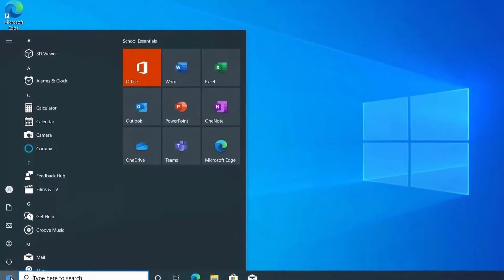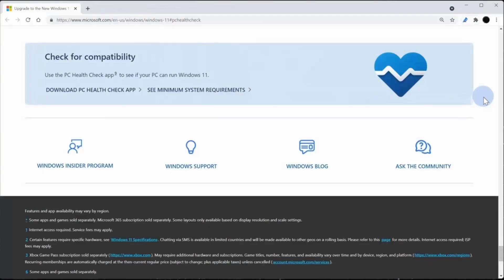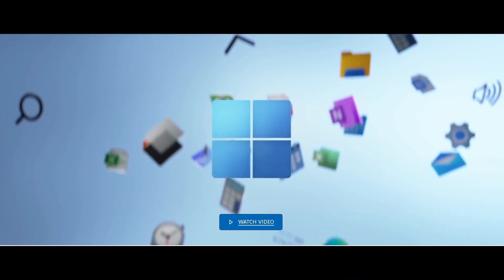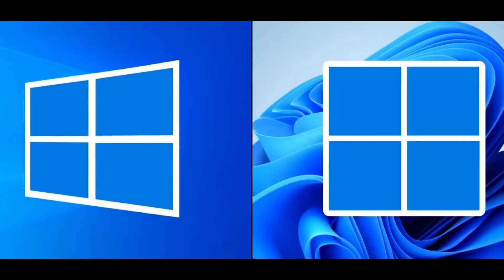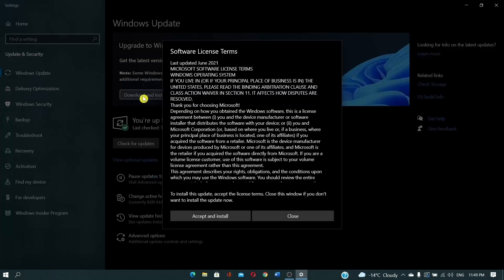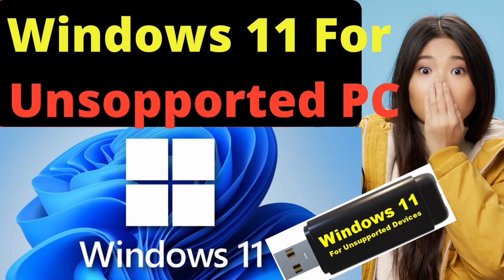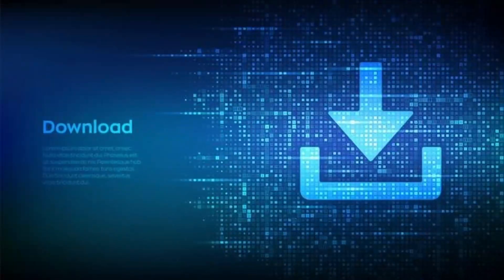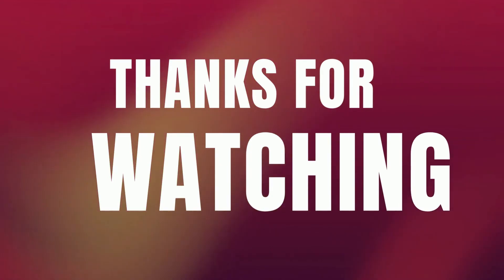How to Upgrade Windows 10 to Windows 11 For Free (Official) in 2022 👈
This is a Step by Step Video that Shows You, How to Upgrade Your Windows 10 to Windows 11 For Free whether or not your system meets the minimum system requirements, It will Work for Any Desktop or Laptops PC (Windows 11 Compatible).  And You will get the all-new Official Public Release Build of Windows 11 by following this video.
Microsoft has Officially Launched the Stable Release of their latest Windows Operating System, Windows 11. The Windows 11 operating system is the successor to their previous release, Windows 10. Windows 11 comes with a ton of new features and a refreshed look to the entire OS. Microsoft has also taken the feedback from their consumers seriously and they have addressed all the bugs and issues with this Stable version of Windows 11. With the release of the Stable Version of Windows 11, you can now easily update your PCs to the new Windows 11. And also you can windows 11 upgrade from windows 10 unsupported hardware. How to Fix "This PC doesn't meet the minimum system requirements to install Windows 11". How to install Windows 11 on an unsupported machine! (EASY "ONE-CLICK BYPASS").

If you’re wondering if your computer is on the list of supported devices, then don't worry we're going to address that in this video

Thanks for watchıng 💖👍

👋 Additional resources
Windows 11 (Health Check App)

Video by Wolfgang Langer from Pexels